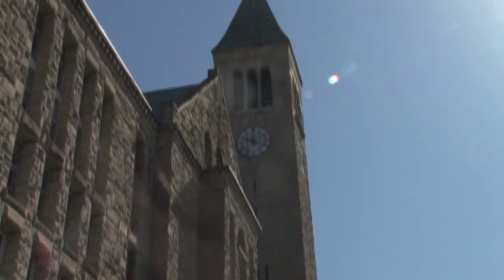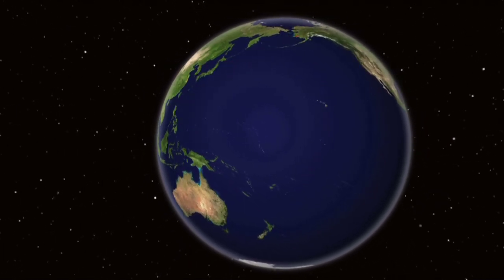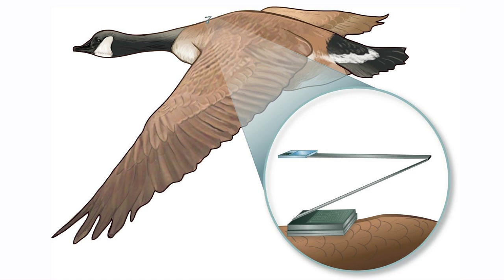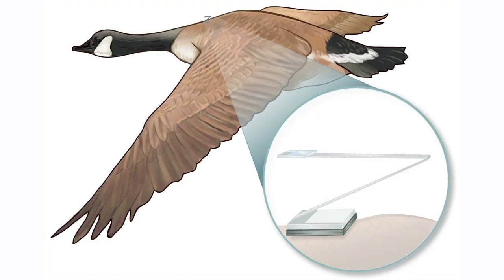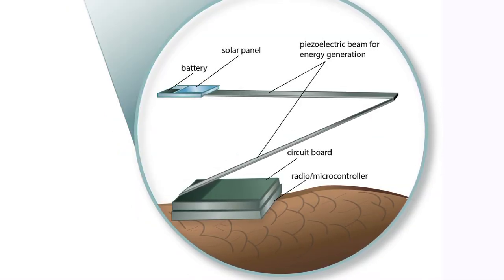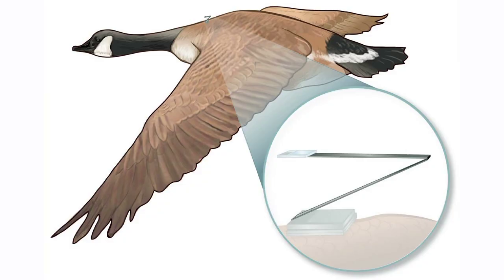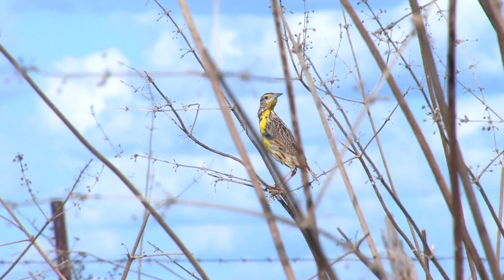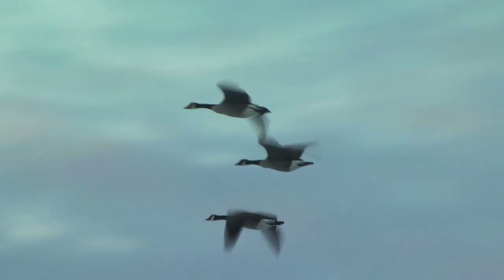How Do You Put a Lab on a Bird?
How do some birds make epic migratory flights without stopping to refuel? Scientists are itching to find out not just where these birds go, but also how they manage seemingly impossible migratory flights. Imagine a small backpack, powered by wing beats, capable of measuring the metabolism of birds during flight. See how Cornell University engineers and biologists are collaborating to create a miniature system that takes laboratory science on the wing.

Created for the National Science Foundation grant to Cornell University for the Lab-on-a-Bird project.